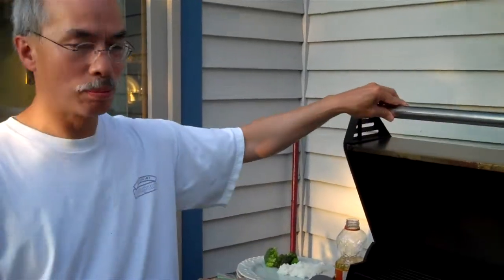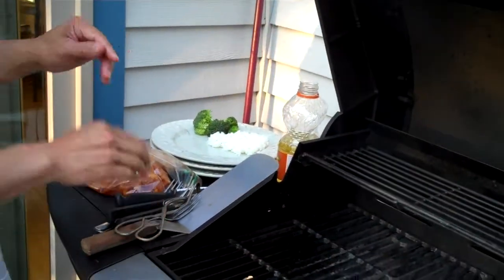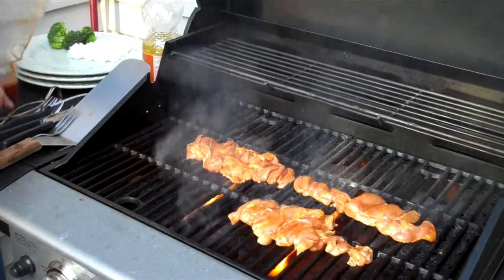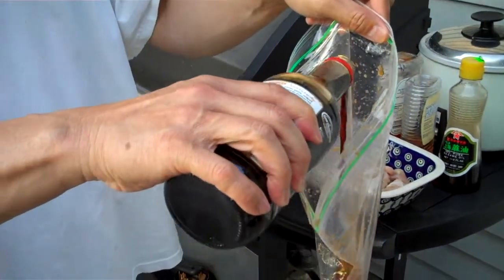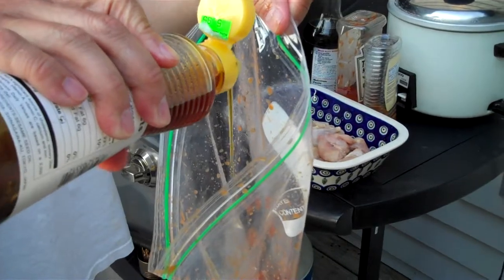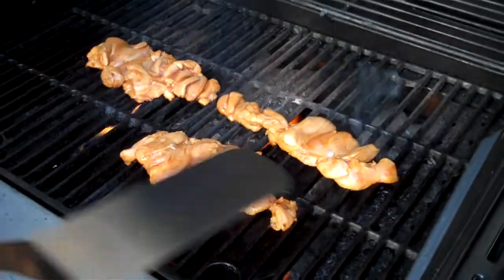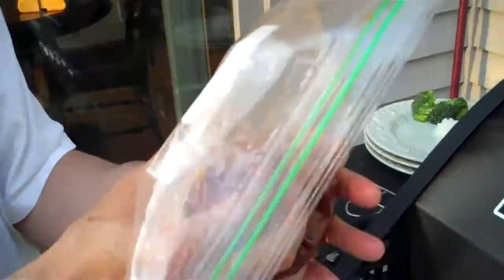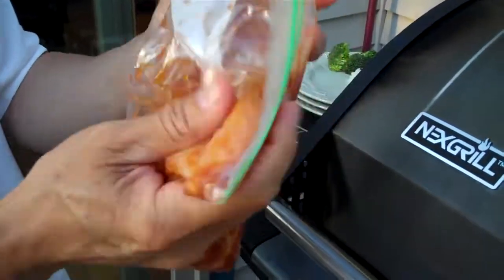Alex Toy's Grilled Birthday Chicken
This is my daughter's favorite grilled chicken recipe and always requests it not only for her birthday dinner, but whenever she comes over for dinner! I hope you enjoy it as much as she does!